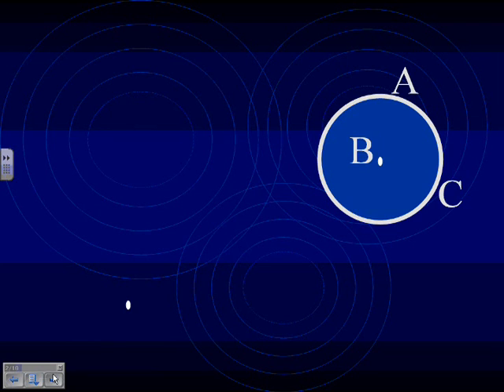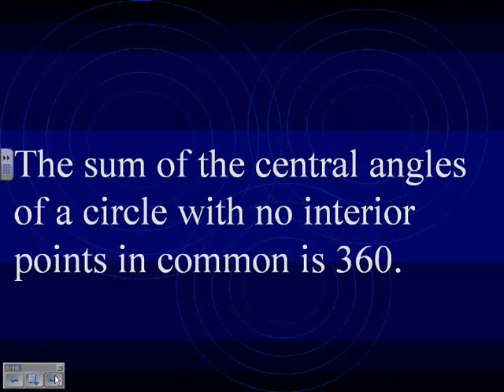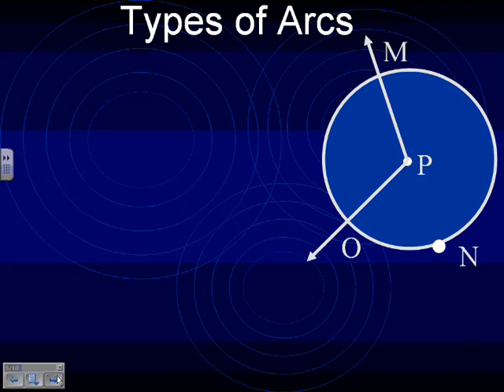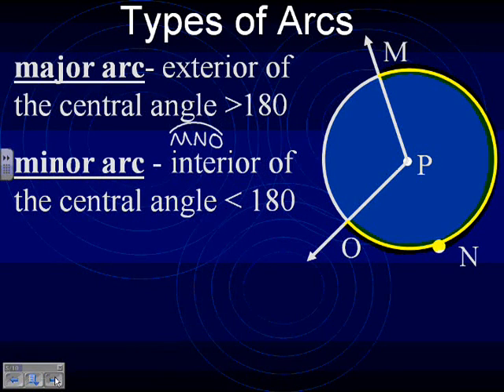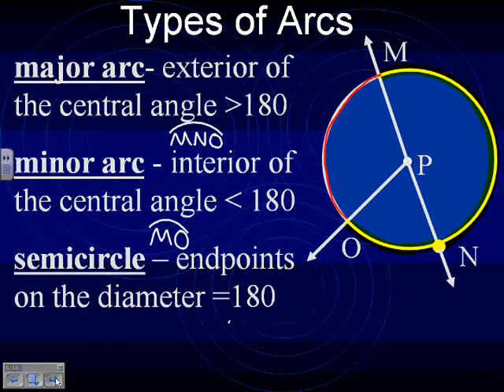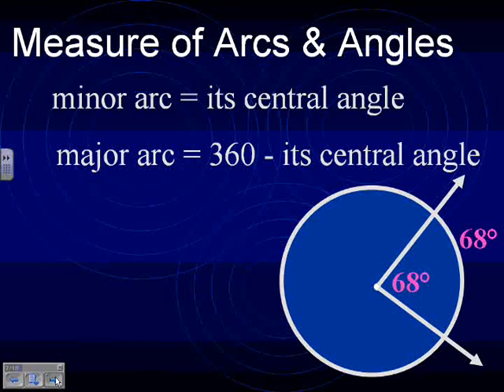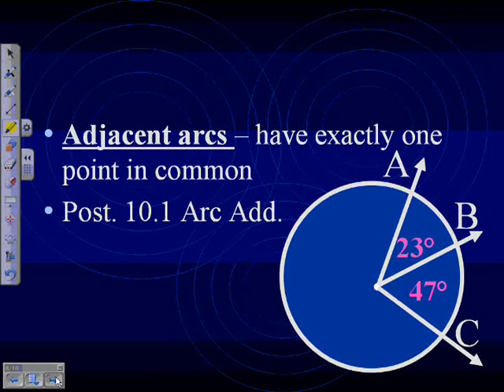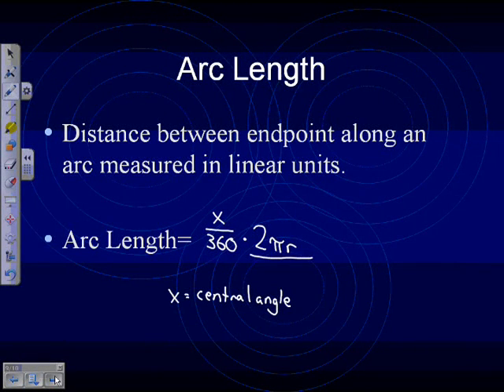Geometry 10.2 Measuring Arcs and Angles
My lesson on Geometry 10.2 Measuring Arcs and Angles